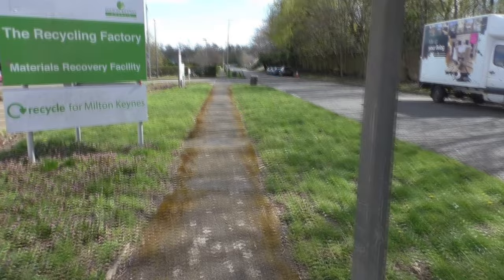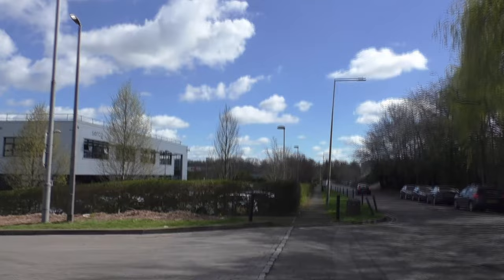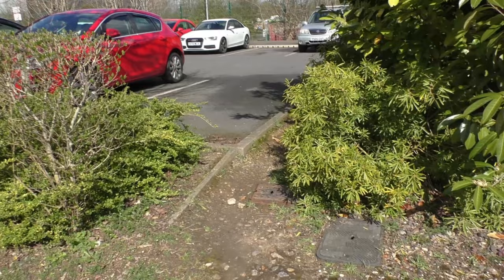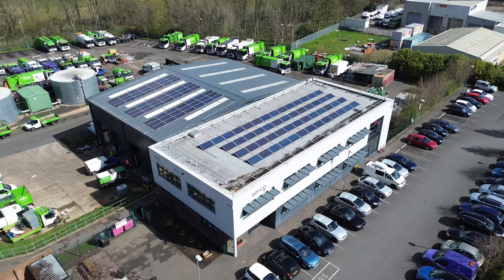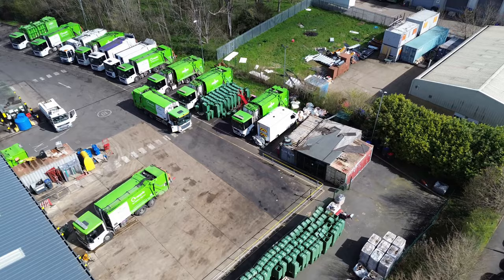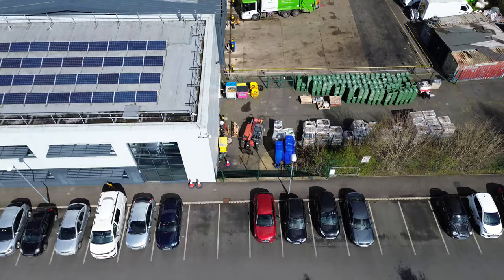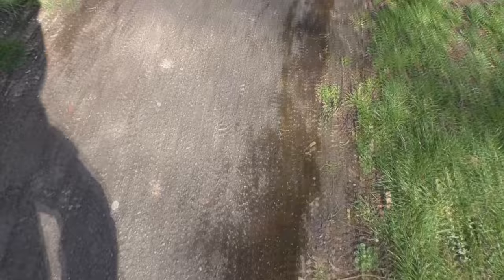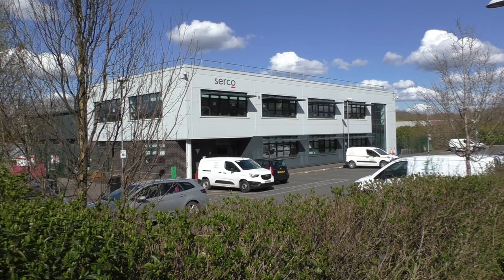"No Ifs or Buts It's Private Property!" 1/2 auditing Serco Milton Keynes Recycling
[1/2] While auditing Serco Waste Management in Milton Keynes we are challenged by a site manager who believes his jurisdiction includes the CAA-controlled airspace above, and where I can point my drone's camera. He is mistaken.

If you did like it, please give me a thumbs up (or a thumbs down if you didn't), and if you'd like to see more from me, please consider giving my channel a sub.

TrimAir Audits. Drone-assisted citizen auditing. Interesting places documented. What we see, as we see it. As real as it gets.

Fly safely and always follow the drone code.